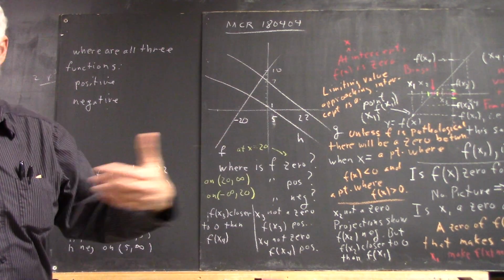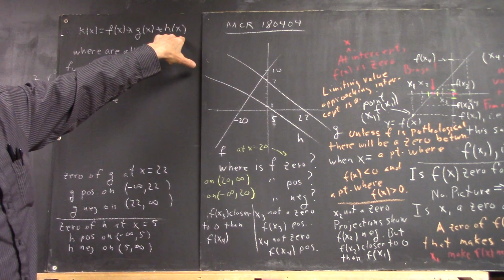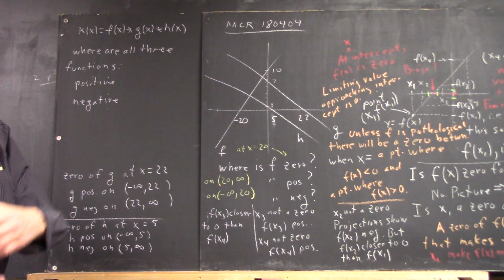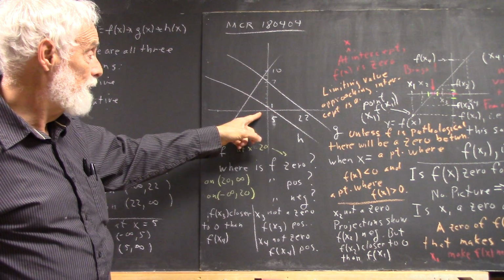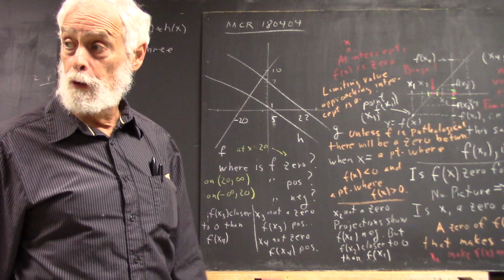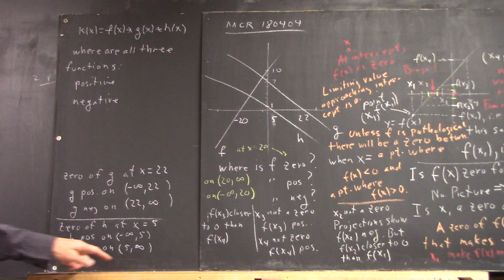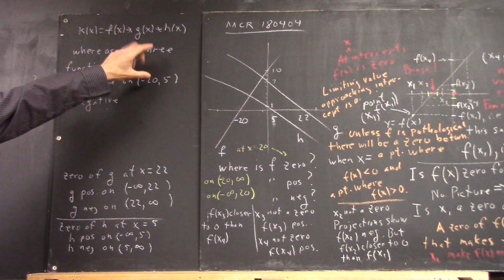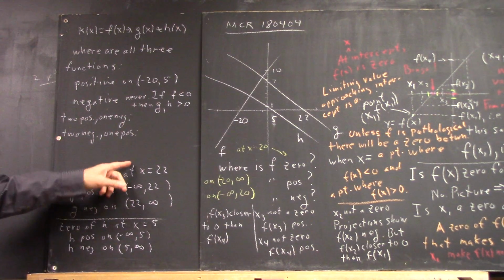dagpc 2091 where are all three functions positive and where negative 11